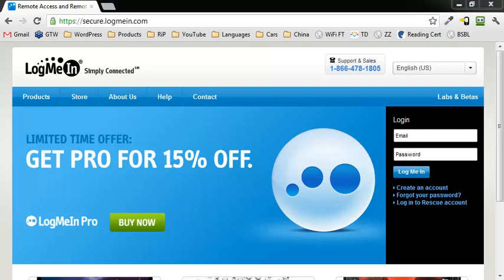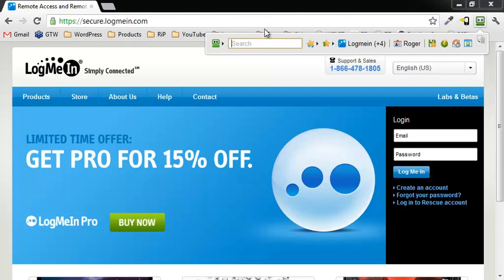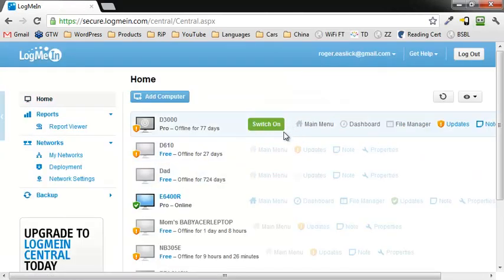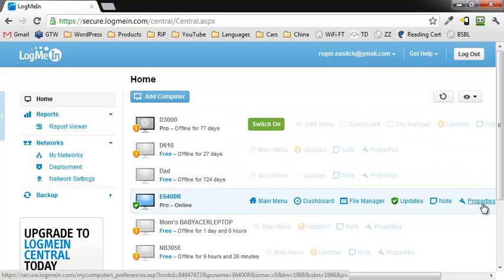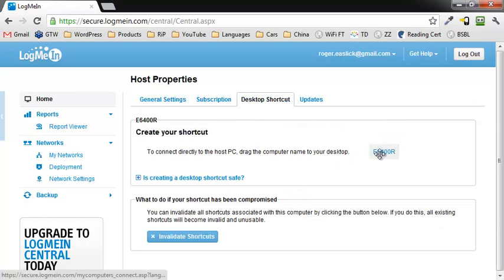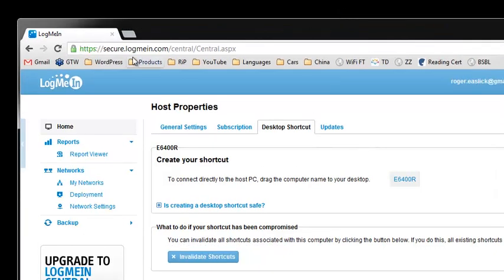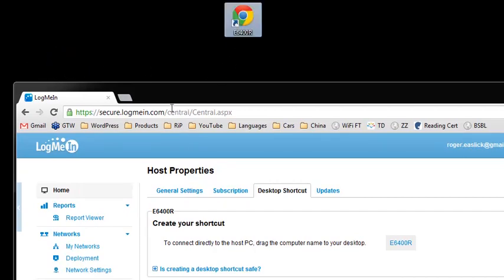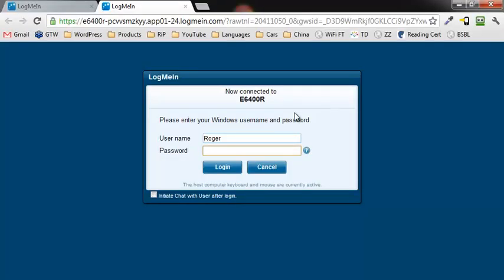Create a Desktop Shortcut in LogMeIn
- Create a convenient desktop shortcut to access your remote computer's desktop faster.